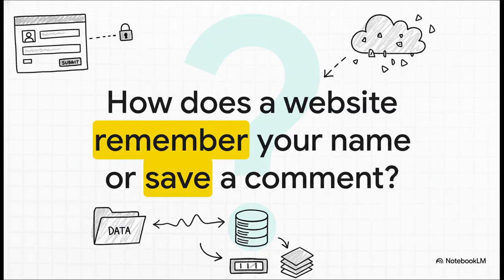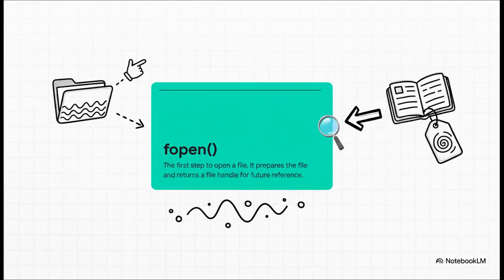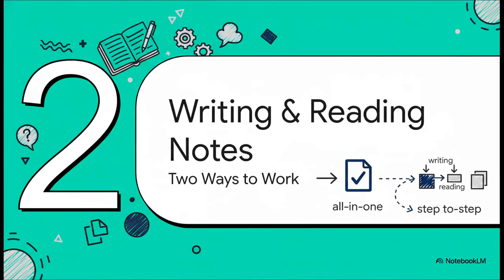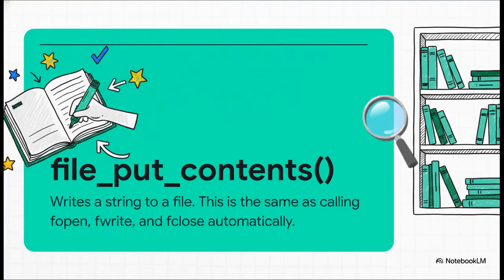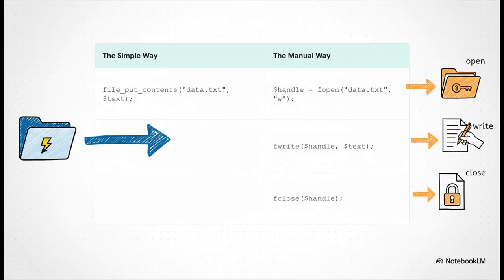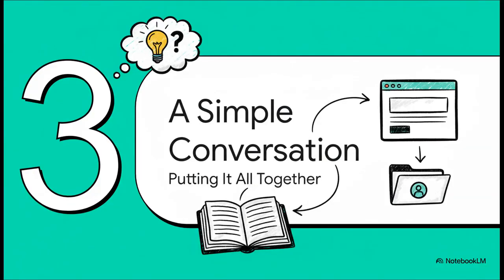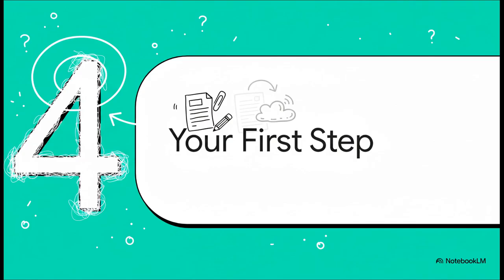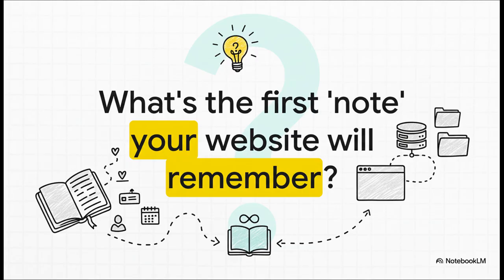File Handling in PHP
In this video, we explain File Handling in PHP in a simple and practical way.

If you're a student, beginner, or someone interested in Web Technologies, this video will help you understand the core concepts of File Handling in PHP clearly.

🎯 What you'll learn:

Introduction to File Handling in PHP

Anyone curious about File Handling in PHP